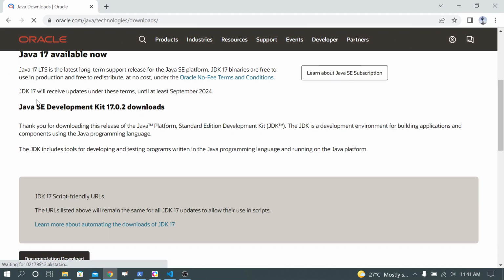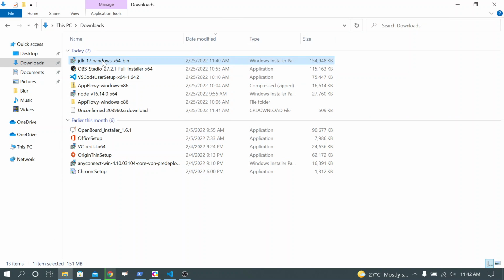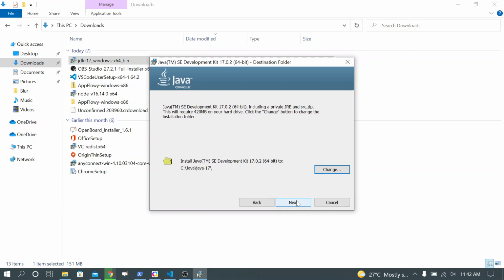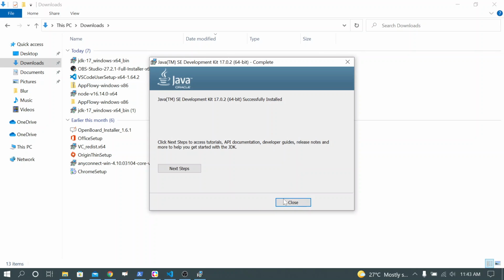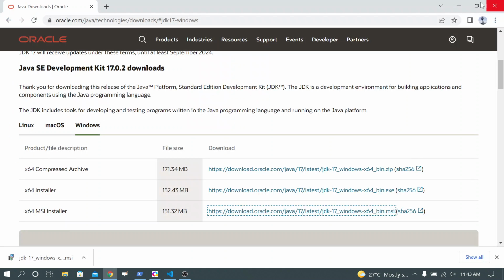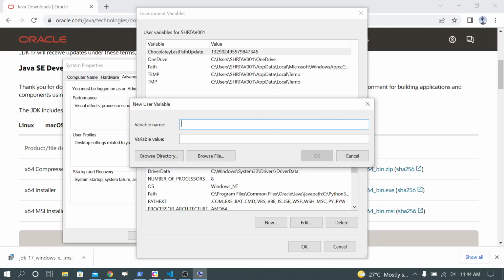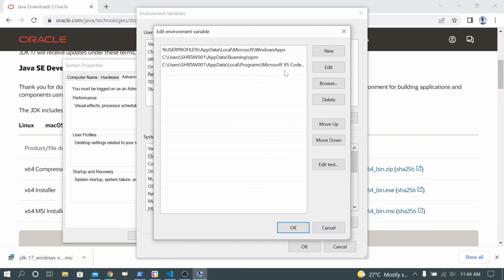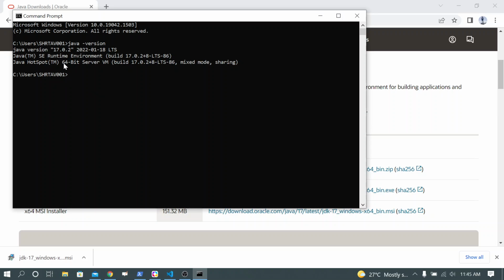L1 || Development Environment Setup - Java Installation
Hello YouTube community! I talk about how to install Java-17 in your Windows PC and set the JAVA_HOME environment variable.